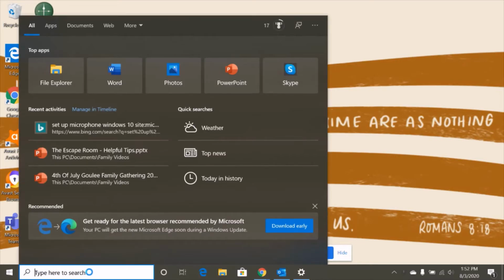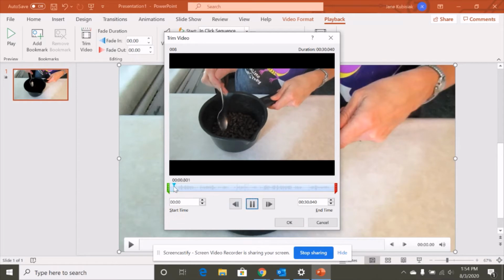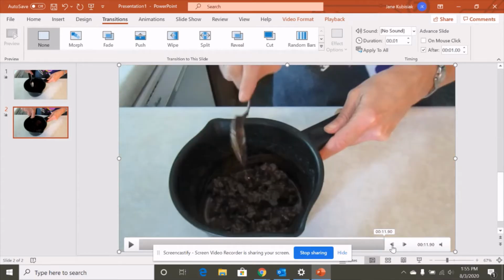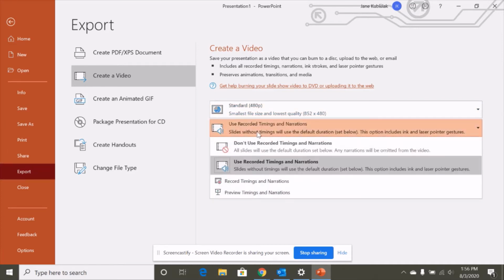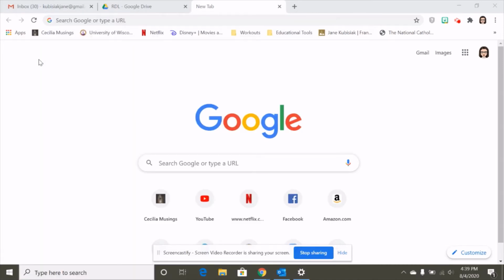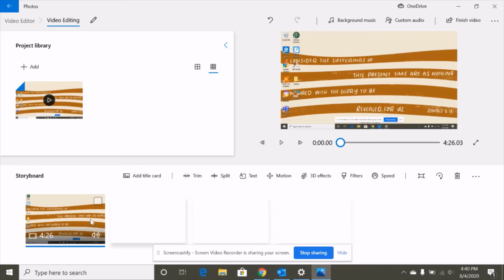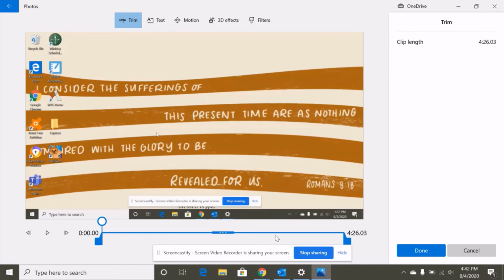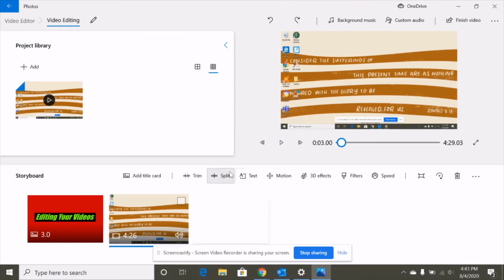Simple Video Editing - using the tools you have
When I first started making videos, my biggest struggle was how to edit them. I knew what I wanted my content to look like, but I didn't know how to get it there.
For all the teachers out there who are lost in the search for quality video creation, here's my video to help!
If you have Power Point or a Windows computer, you can edit your videos!